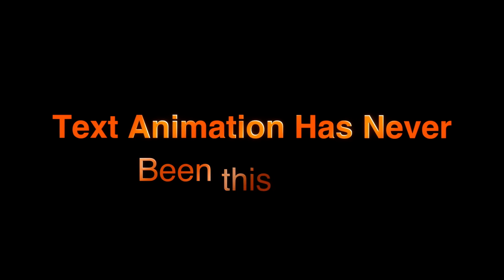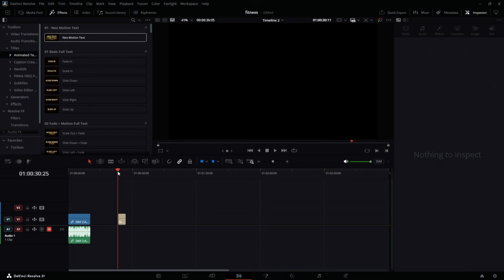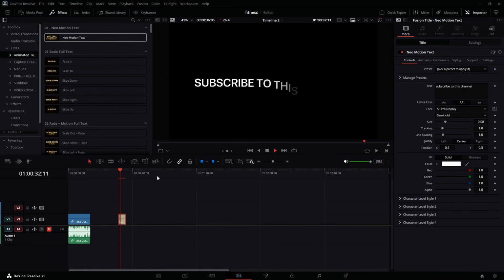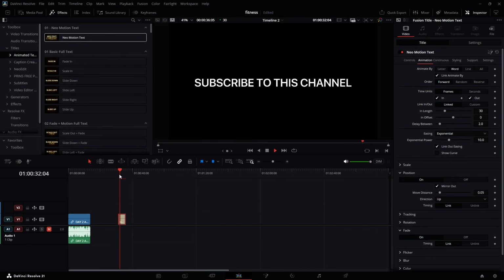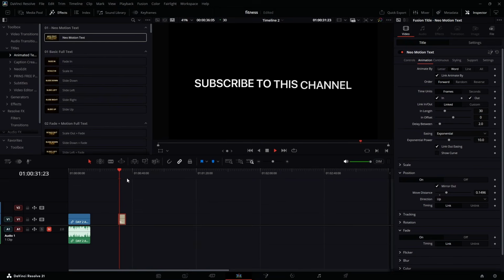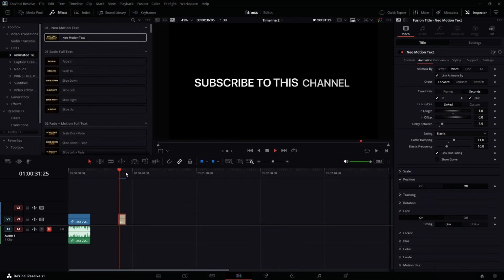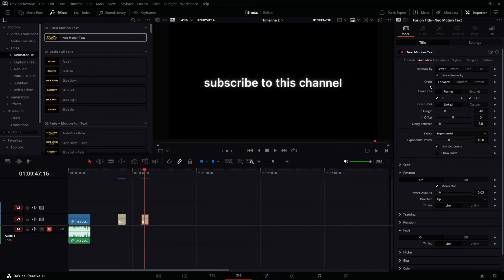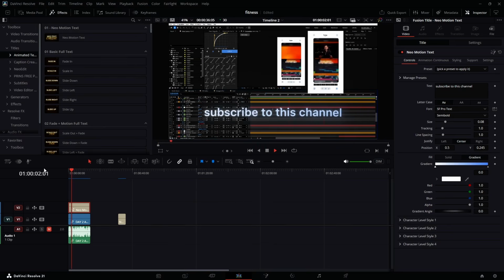Text Animation Has Never Been This Easy | TRY THIS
Are you still animating text in Davinci Resolve ?
There has been a huge update in the Animated text pack
This update makes text animation super fast drag and drop on the edit page, no fusion